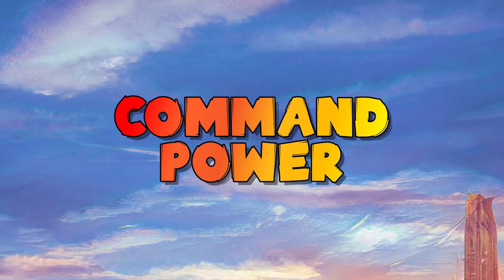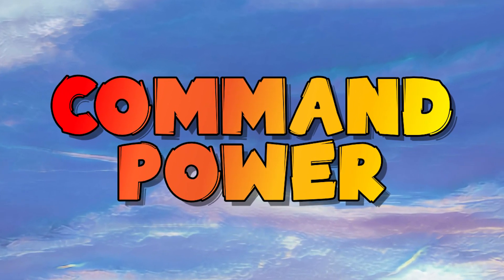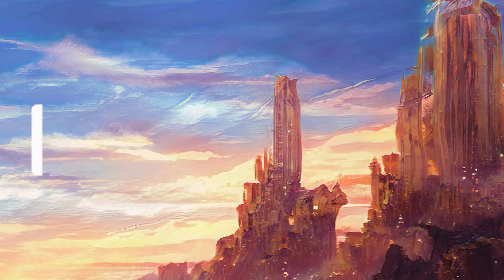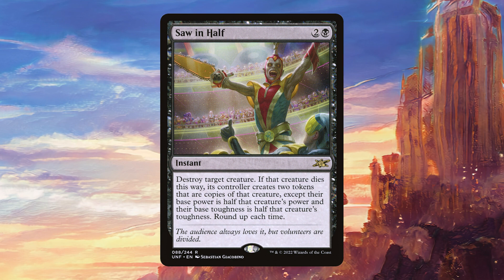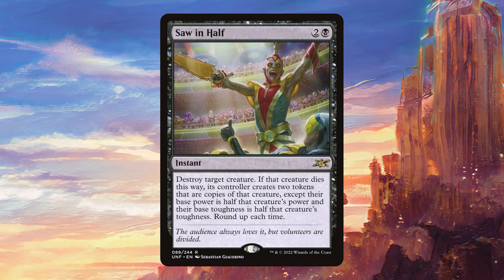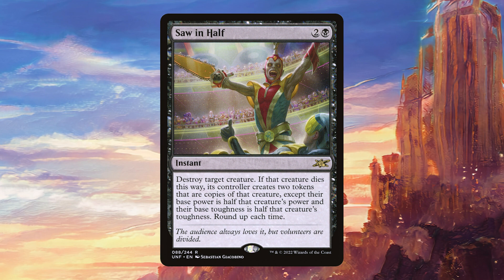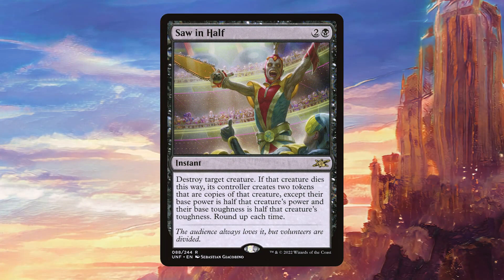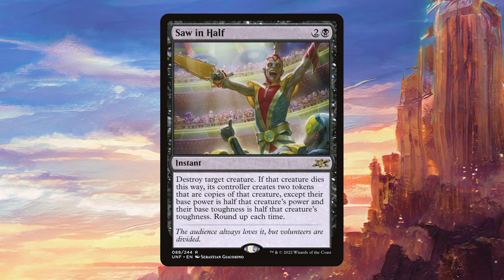Card Spotlight: Saw in Half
Welcome to a new episode of Card Spotlight on this channel where I talk about the card Saw in Half

Saw in Half is a powerful black instant that can give you two copies of one of your creatures or even act as removal in a pinch!